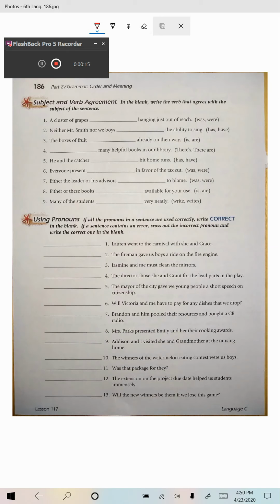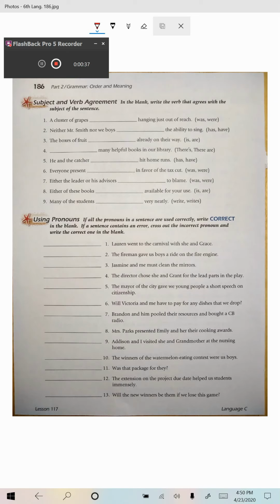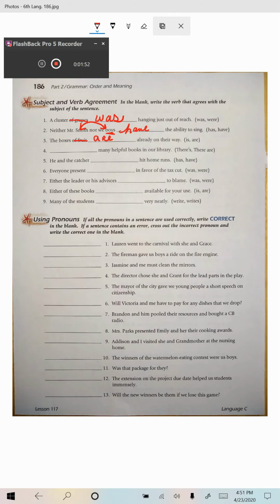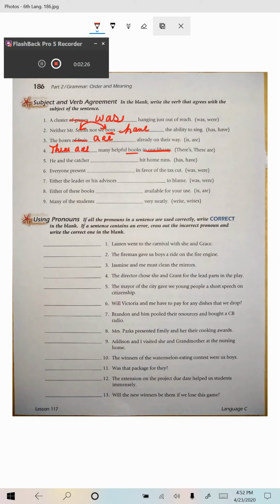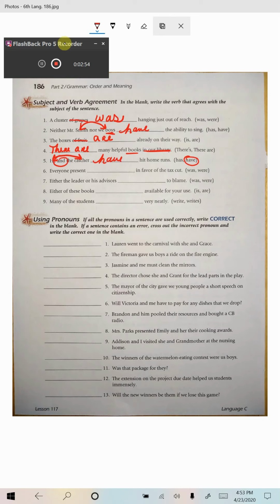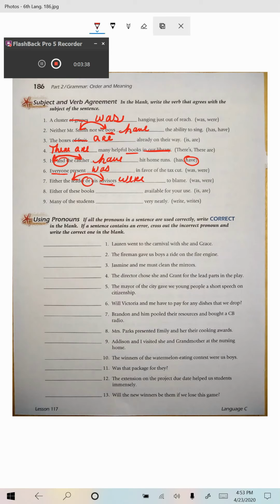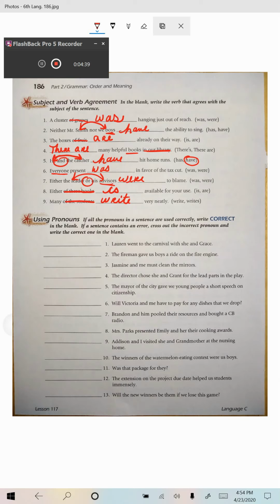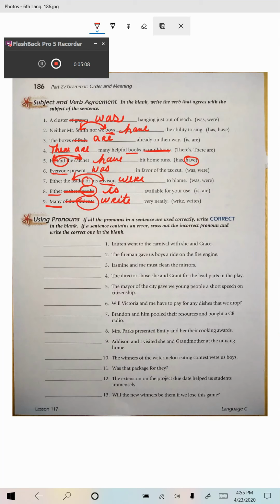6th Lang 186 187